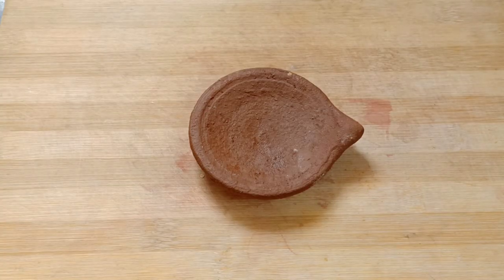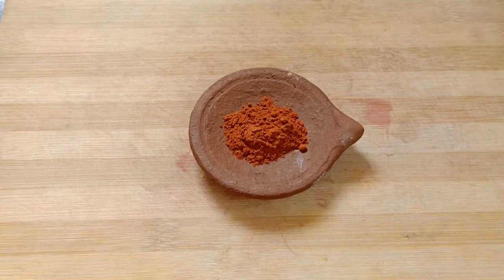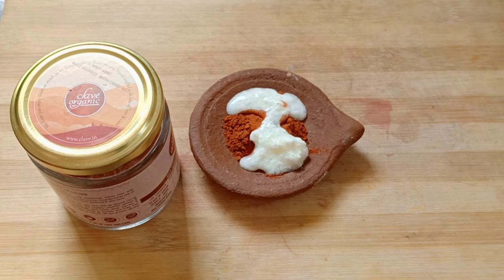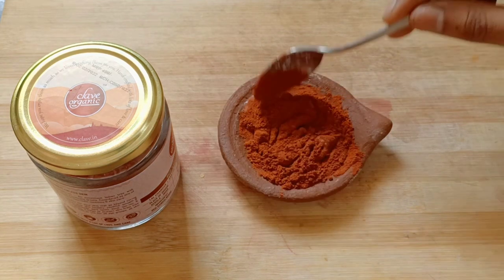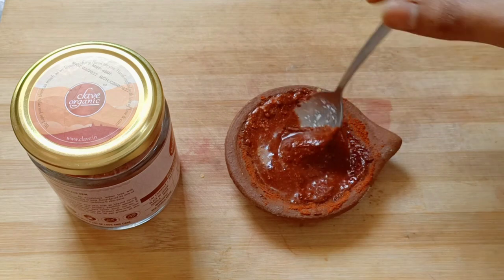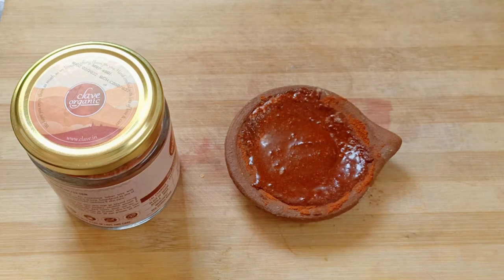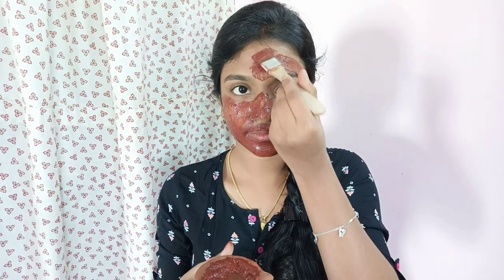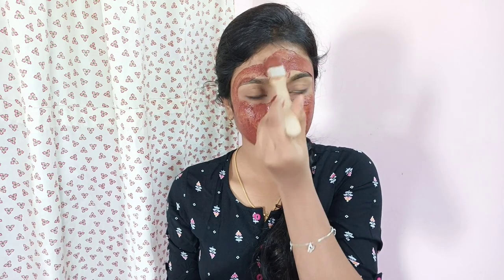Red sandalwood powder for skin brightening/No pimples,No uneven skin tone/ gayus lifestyle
Hello everyone❤️

I hope you this video helps you all

GAYUS LIFESTYLE

Clave Organic India Private Limited Vegan No Chemicals Red Sandalwood Powder (Raktha Chandan ) from Wayanad - Kerala in Eco-Friendly Glass Jar, 100 g